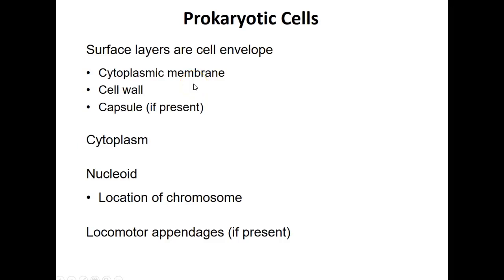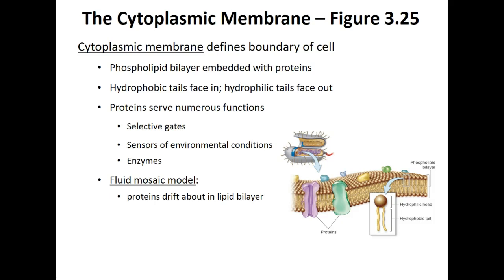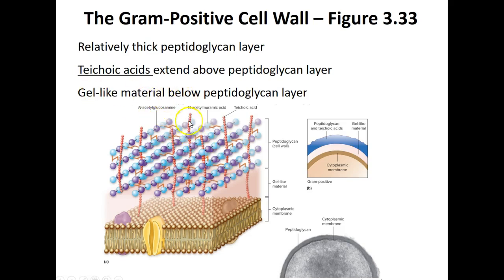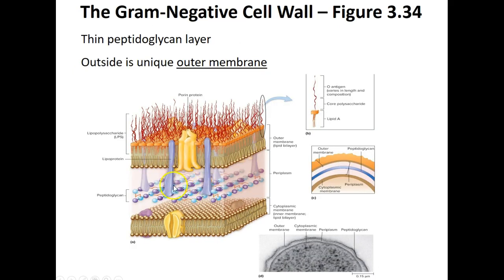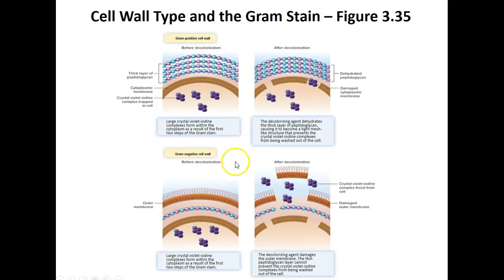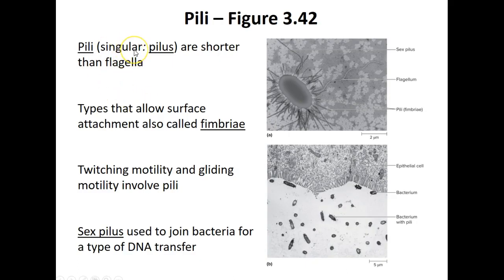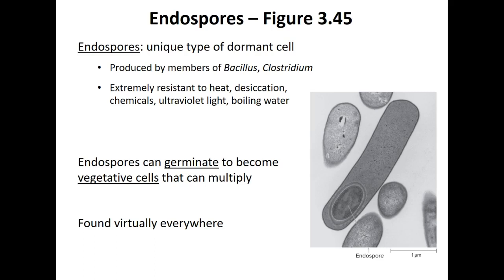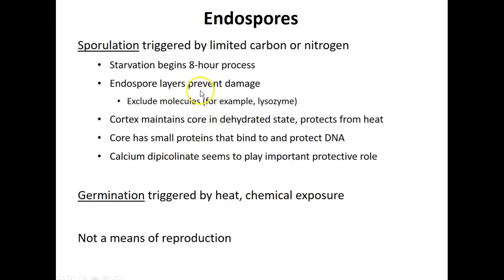Prokaryotic Cell Structure